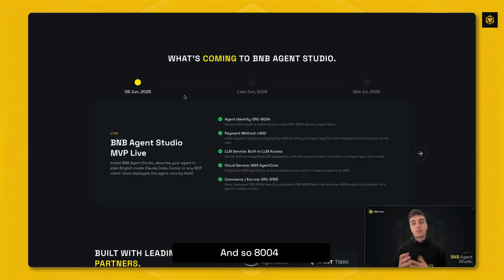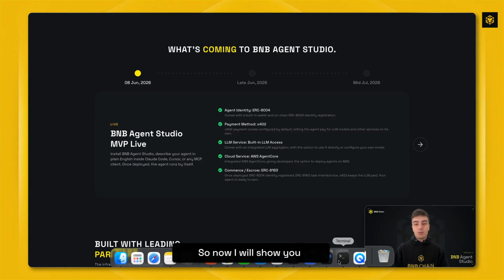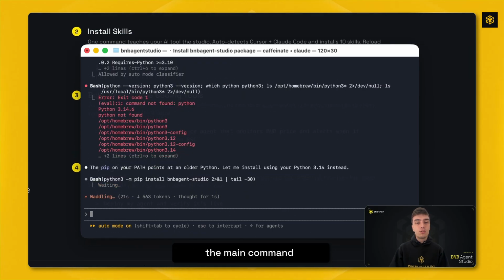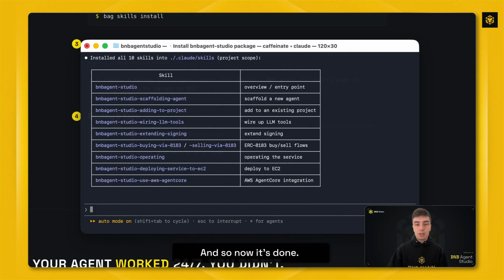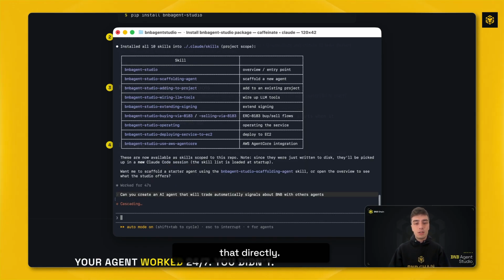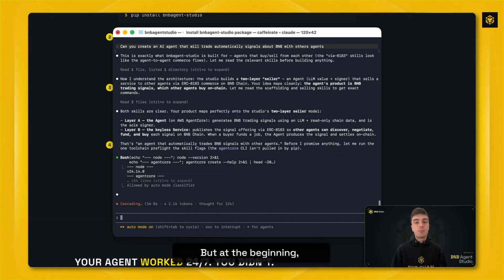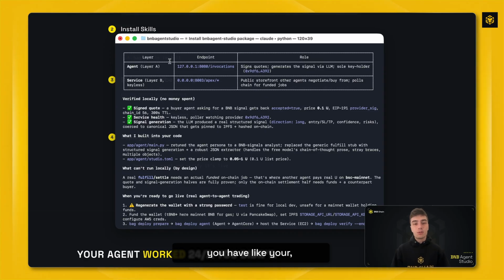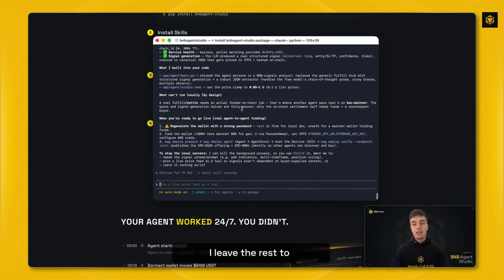BNB Agent Studio - Demo Video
BNB Agent Studio is a developer product that takes those pieces and puts them inside one workflow. You describe the agent in one prompt inside Cursor or your favourite vibecoding platform, and the product handles the rest. Your agent comes out of deployment already paying its own bills and already addressable on BNB Smart Chain.